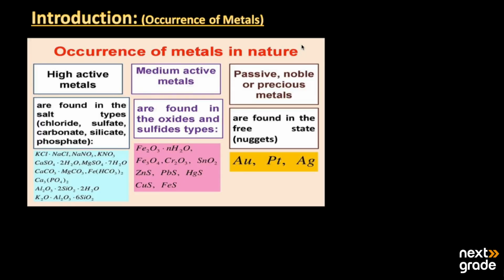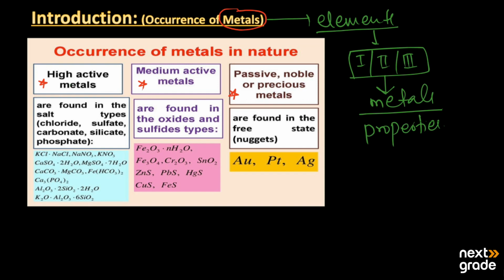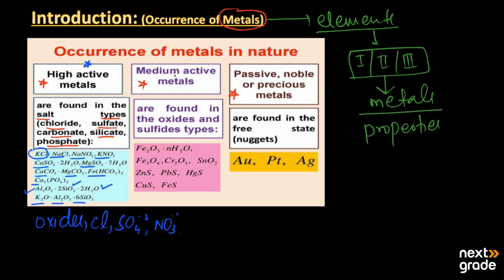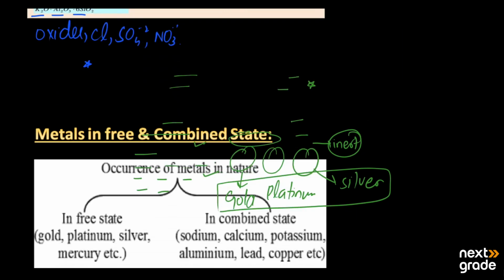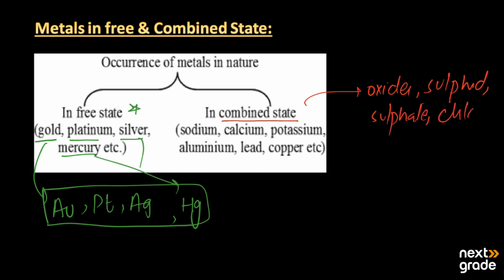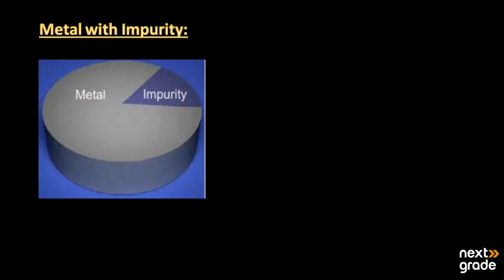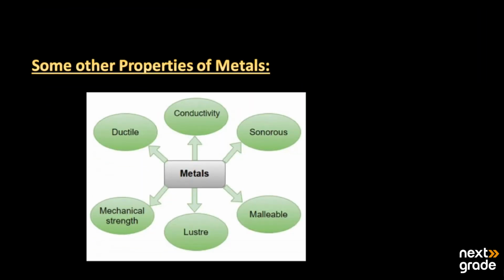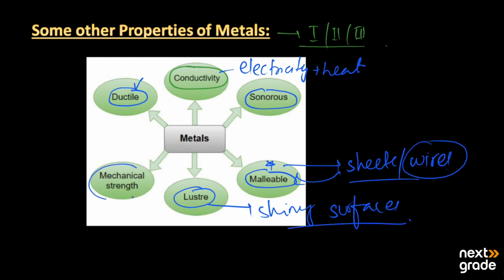Occurrence of Metals: Tracing Earth's Elemental Abundance | Grade 10 Chemistry | Lecture 4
Explore the distribution and abundance of metals in the Earth's crust, which form the basis for their extraction and utilization. This Grade 10 Chemistry lecture provides comprehensive insights into the geological processes that lead to the concentration of metals in various regions.